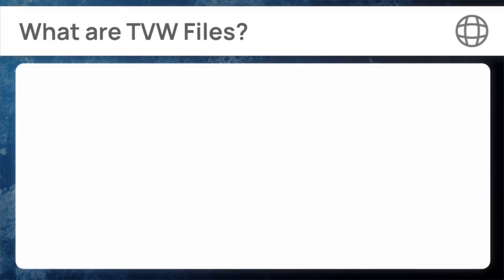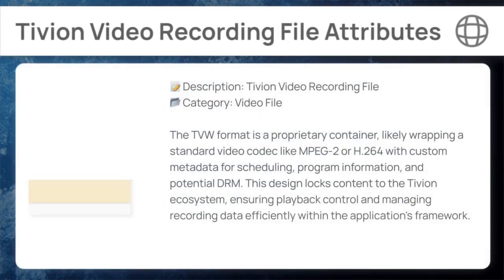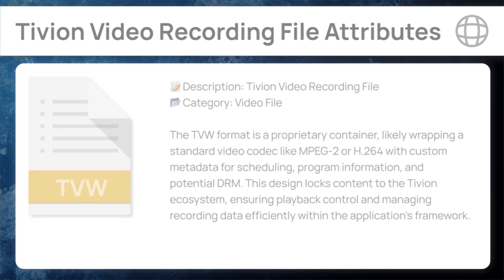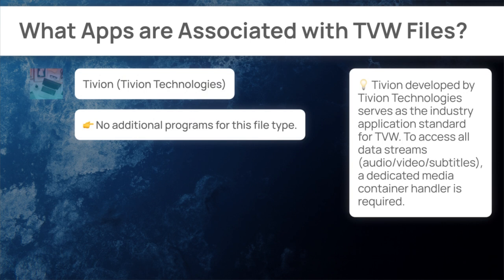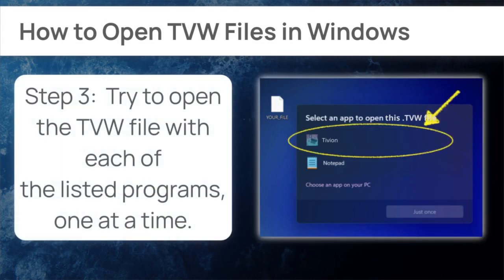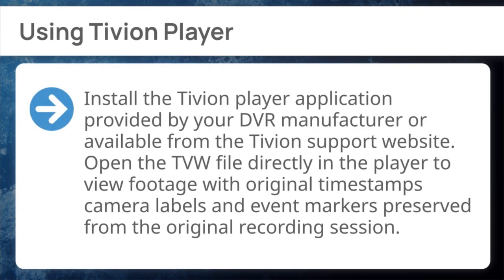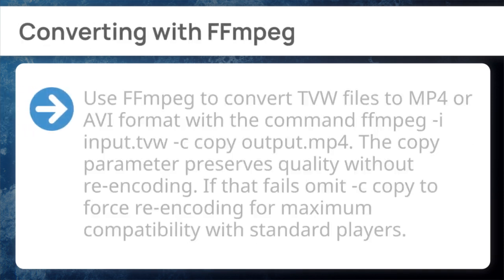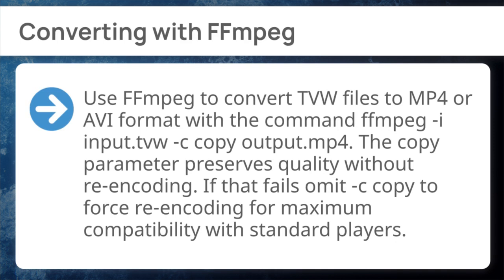How to Open TVW Files (Tivion Video Recording)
Windows won’t open your Tivion Video Recording File? That’s a common issue. In this short tutorial, I’ll explain how to open, view, and troubleshoot TVW files on Windows, including formats your PC doesn’t understand.

A TVW file is a video recording created by Tivion, a PVR (Personal Video Recorder) software. Users encounter this file when they have recorded television shows or other video content using the Tivion application. The primary user intent is to play back these recordings or convert them to a more standard format like MP4.

The TVW format is a proprietary container, likely wrapping a standard video codec like MPEG-2 or H.264 with custom metadata for scheduling, program information, and potential DRM. This design locks content to the Tivion ecosystem, ensuring playback control and managing recording data efficiently within the application's framework.

▶ Tutorial Highlights:

- Explore the origins of the TVW file format
- Find the correct program to open the TVW file
- Understand what the TVW file does and why it exists
- Trying VLC Media Player
- Repair broken or incorrect TVW file associations
- Fix Windows problems that keep TVW files from opening
- Using Tivion Player
- Converting with FFmpeg

▶ Best Software for TVW:

Tivion (Tivion Technologies)

🛠️ Troubleshooting Steps:

1️⃣ Using Tivion Player

Install the Tivion player application provided by your DVR manufacturer or available from the Tivion support website. Open the TVW file directly in the player to view footage with original timestamps camera labels and event markers preserved from the original recording session.

2️⃣ Trying VLC Media Player

Attempt to open the TVW file in VLC Media Player which handles many surveillance video formats. Drag the file into VLC or use Media Open File. VLC may successfully decode the underlying H.264 stream even when the proprietary container is not formally supported.

3️⃣ Converting with FFmpeg

Use FFmpeg to convert TVW files to MP4 or AVI format with the command ffmpeg -i input.tvw -c copy output.mp4. The copy parameter preserves quality without re-encoding. If that fails omit -c copy to force re-encoding for maximum compatibility with standard players.

Timestamps:

00:00 - TVW File Basics
00:27 - TVW Files 101
00:48 - TVW File Structure Explained
01:11 - How Do I Open a TVW?
01:30 - How to Launch TVW
01:54 - TVW Corruption Fixes
02:59 - Universal Compatibility Tools